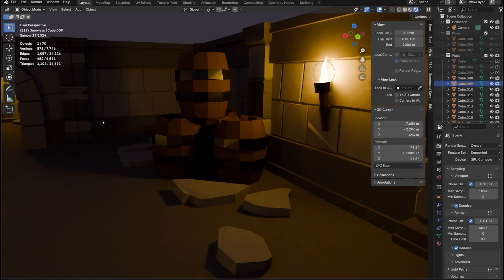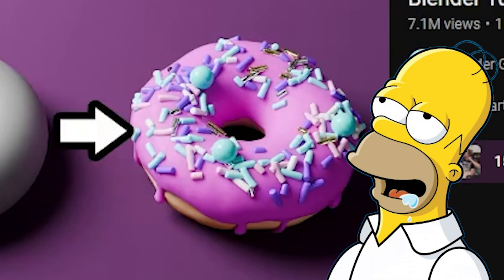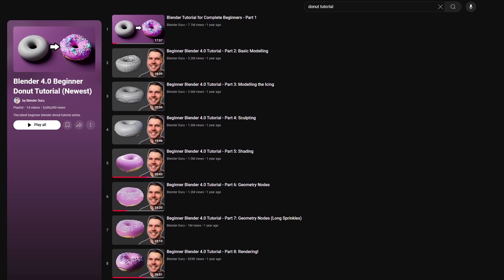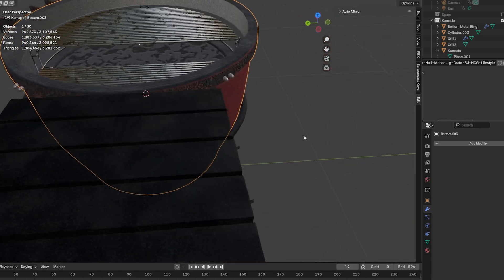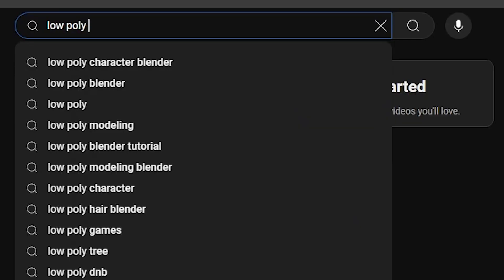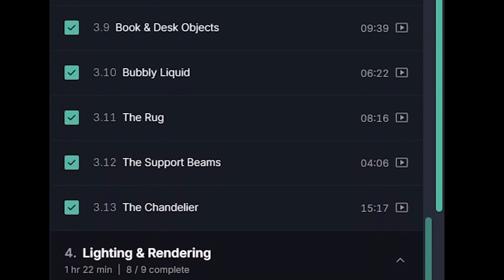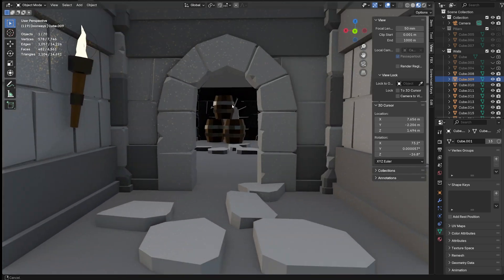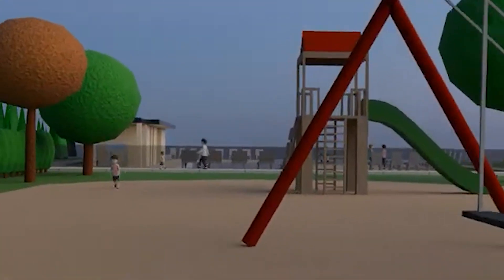Learning BLENDER as a GAME DEV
This is how I would learn Blender if I was doing it all over again! Watching the best tutorials and skipping the features that I don't need to know about for game development.

🔴🔴 My Gear:

DJI Mini 5 Pro
Sony ZV-E10
Shure MV7
MX Master 3s
Keychron k5 Max
Pebble Speakers
Neewer TP-M200 Camera Tripod